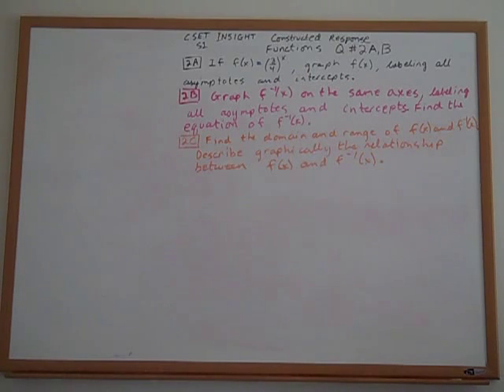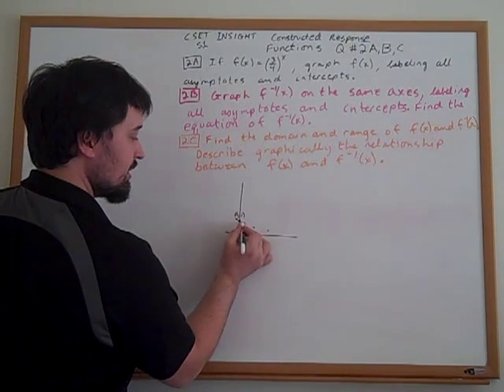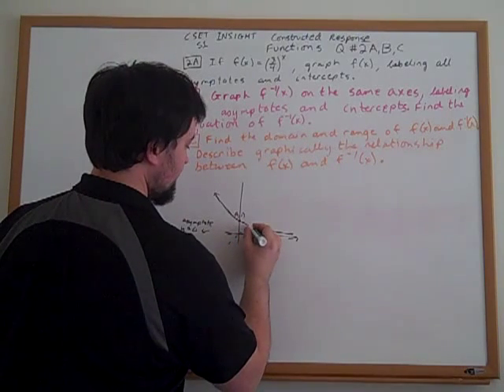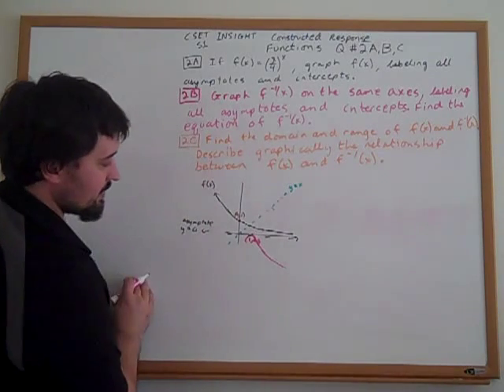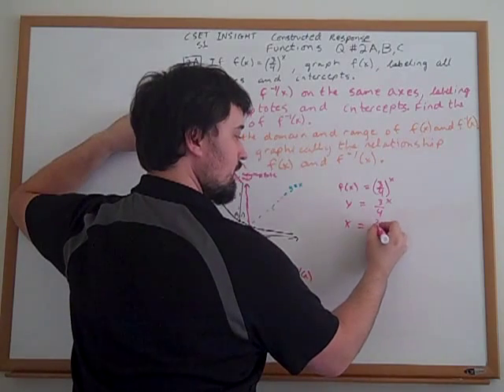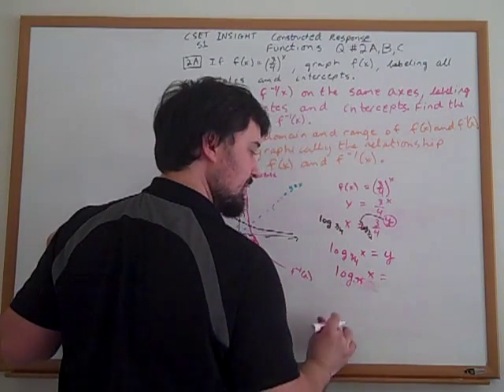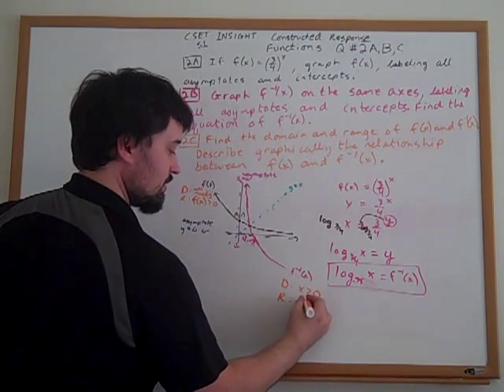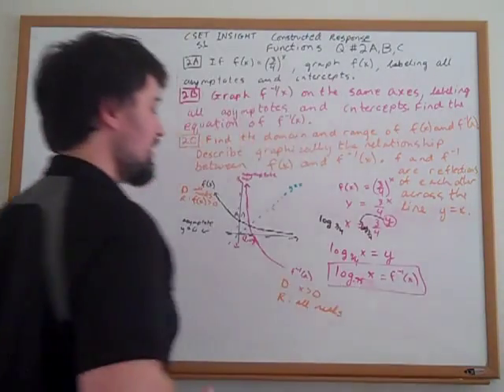CSET Math Subtest 1 Exponential Logarithmic Functions Q 1ABC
This is just a sample of what we provide in helping our students pass their CSET tests!